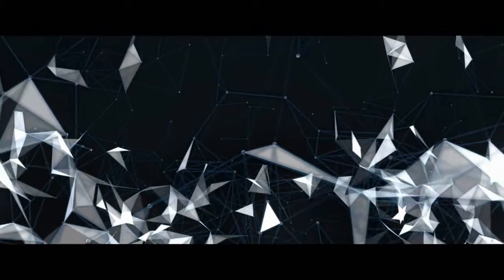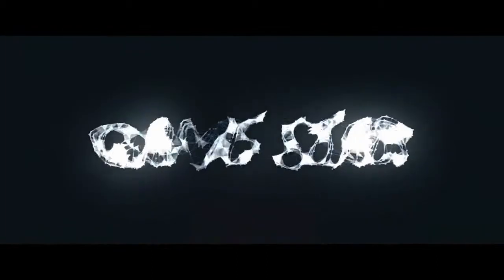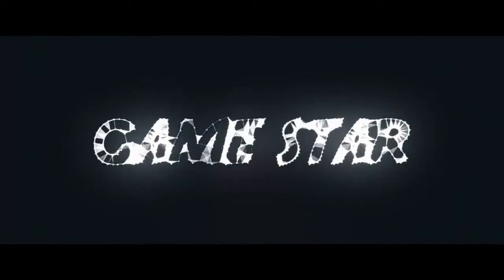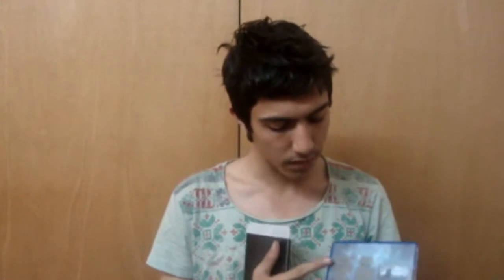SGAHOMEWORK // BEST AND CHEAPEST AUDIO RECORDER EVER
BEST AND CHEAPEST AUDIO RECORDER EVER !!